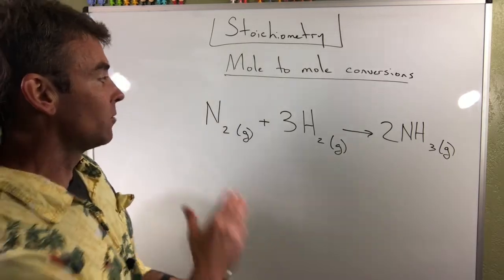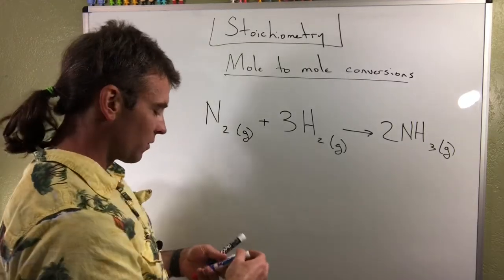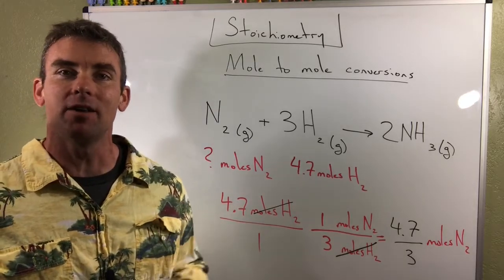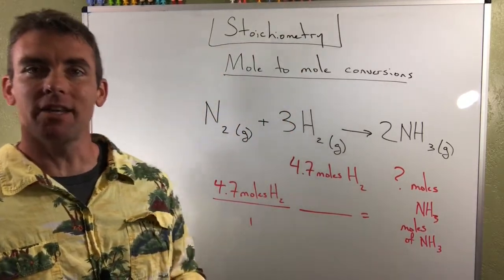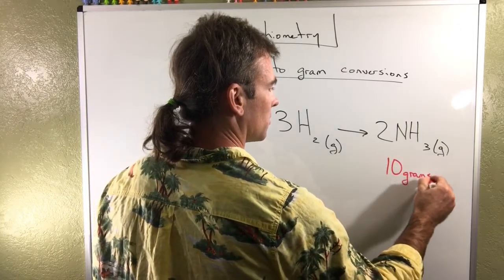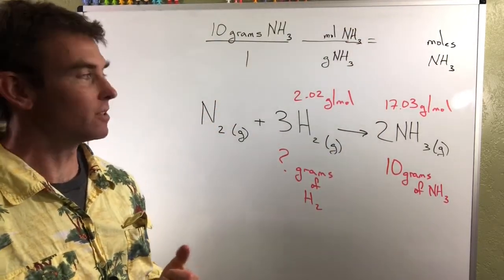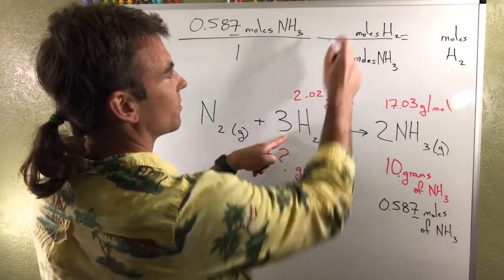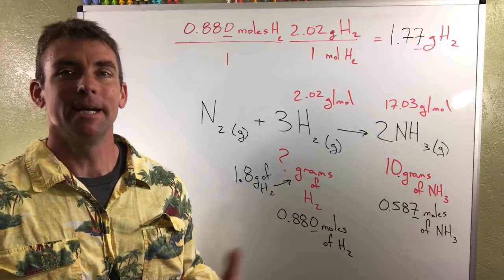Stoichiometry Gram to Gram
Mole to mole and gram to gram stoichiometric conversions using balanced chemical reactions.  Don't worry the beating's almost over!!